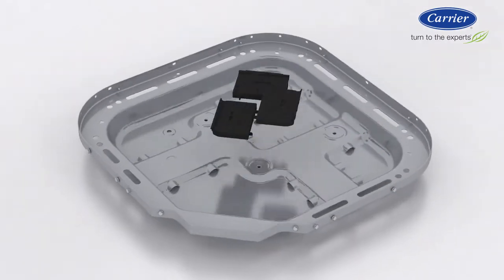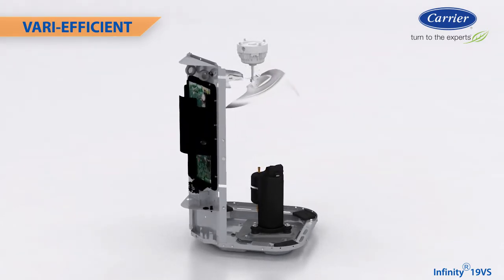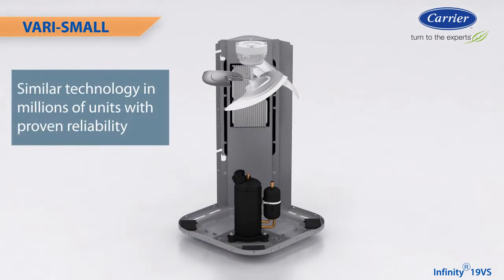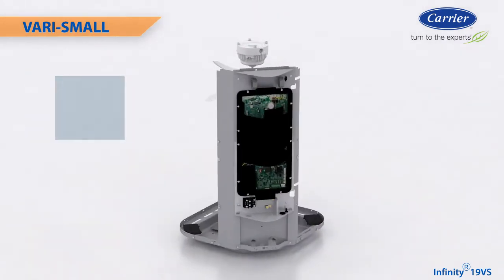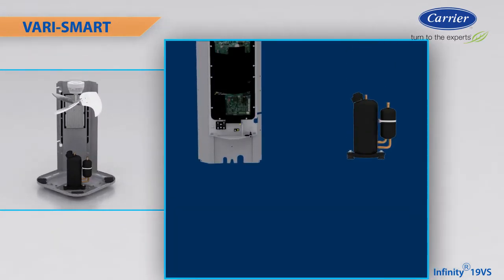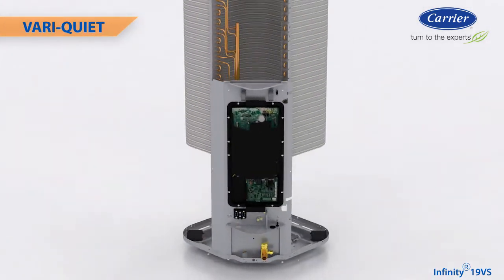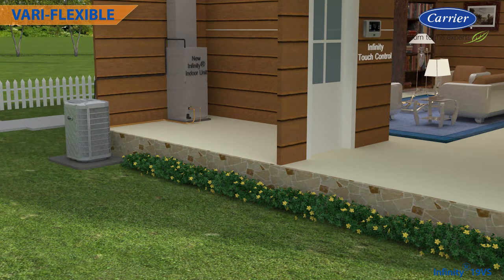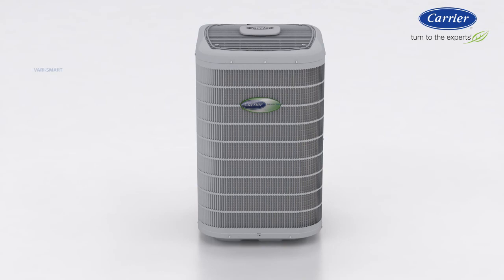Carrier Infinity 19VS Variable Speed AC for Dealers